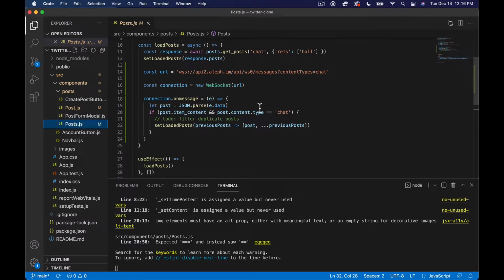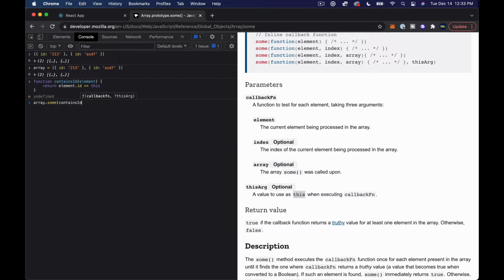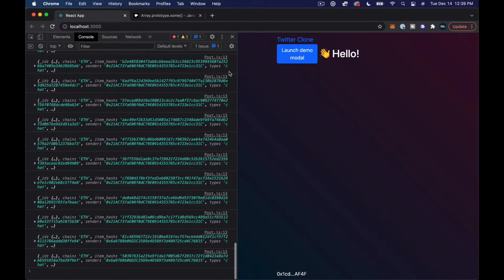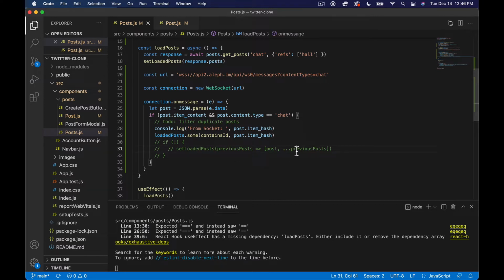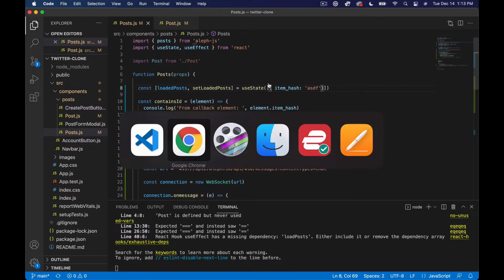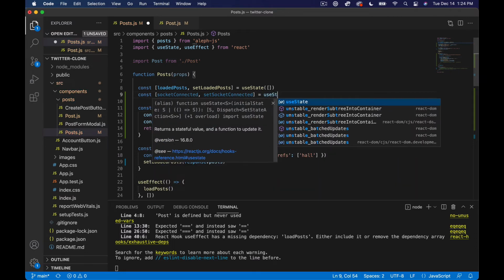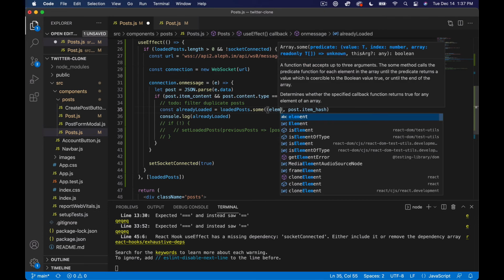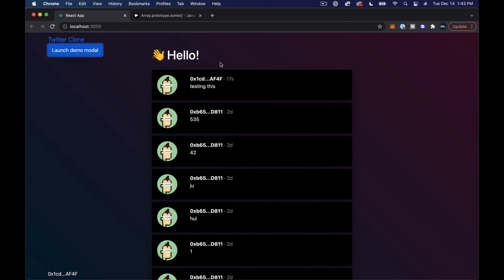React JS Project | Building a Decentralized Twitter Clone - Part 7 | Techmaker Workshop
In part 7, we wrap up the websocket connection to the Aleph network and *finally* get to see our posts appear in real time in the feed.